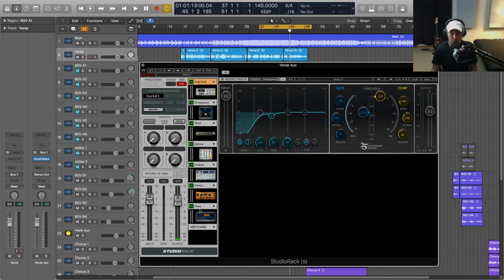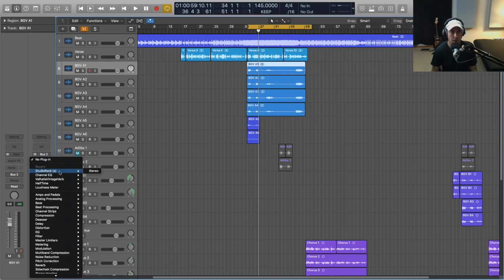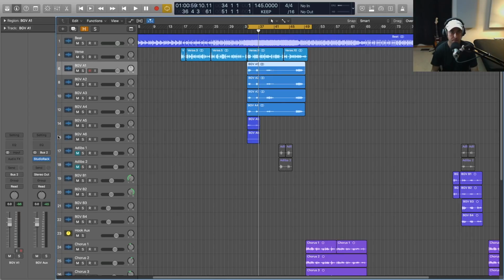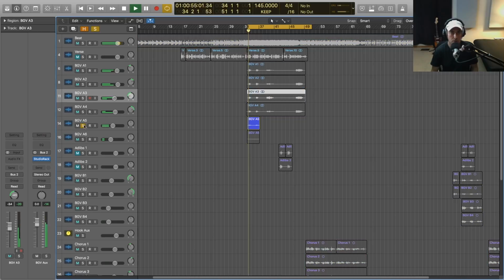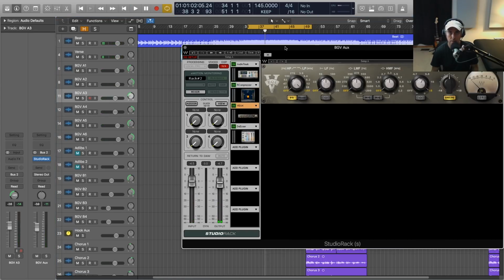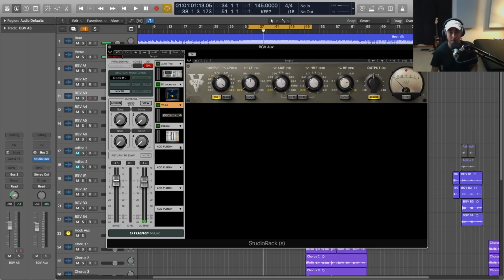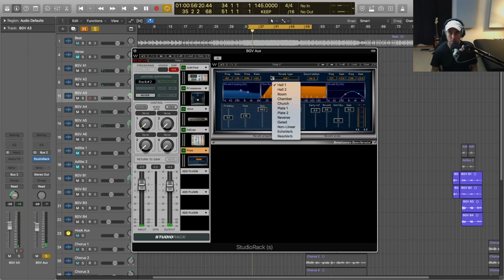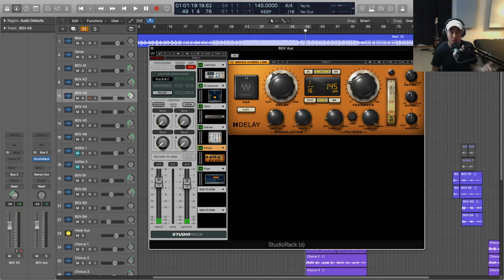Mixing Vocals with Waves Plugins - R&B Background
Part 2 of 3 in this tutorial series, mixing vocals with Waves plugins! In this video, we'll mix the R&B background vocals start to finish using only one instance of the StudioRack utility plugin (compatible with all DAWs).

Song: Moses Stone - "Body" (Prod. by Strong Symphony)